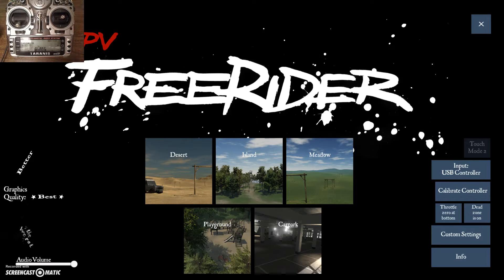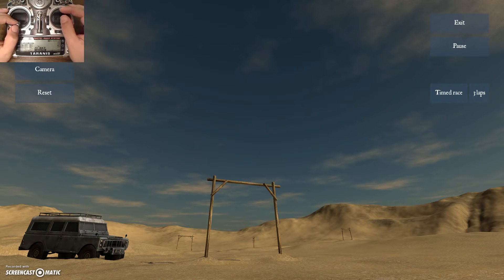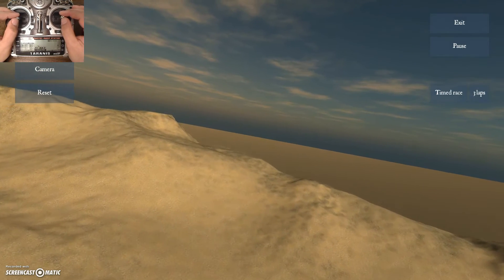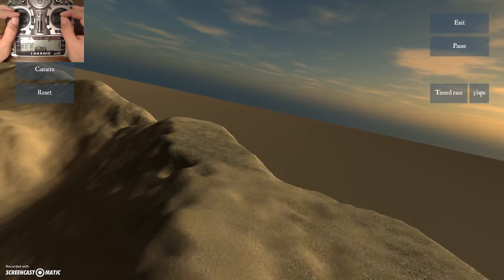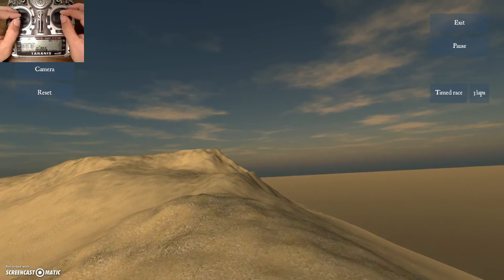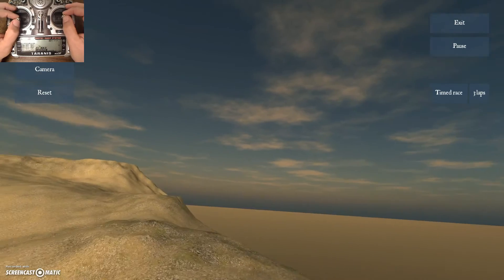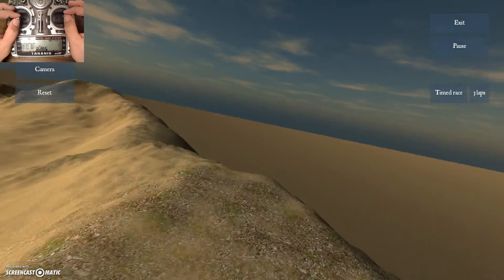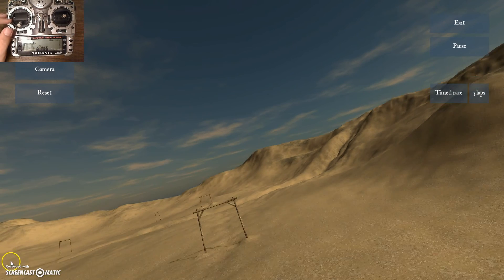How To Fly A FPV Racing Drone - Lesson 5 - Putting It All Together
At this point, you have practiced controlling your speed, altitude, and direction. Congratulations! Now do it all at the same time. This lesson will teach you to walk and chew gum, as it were.